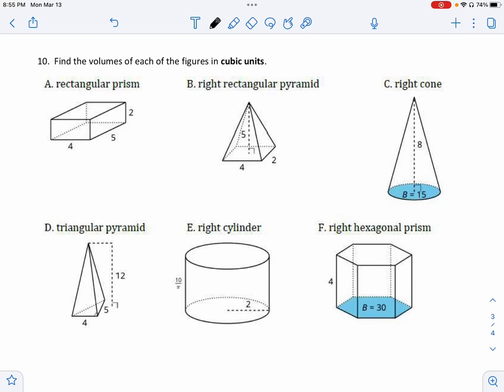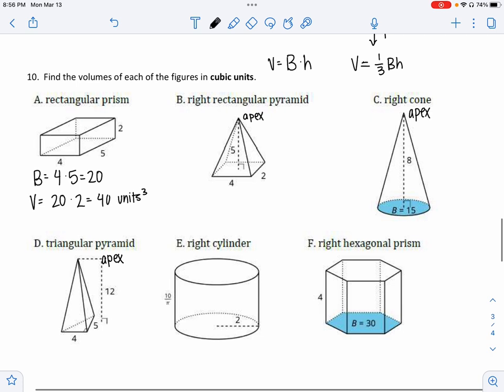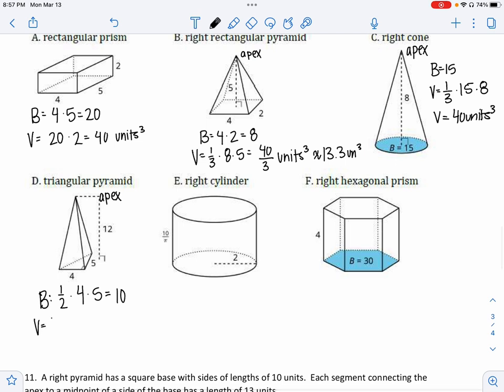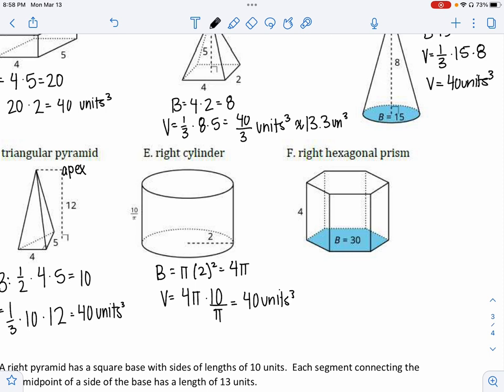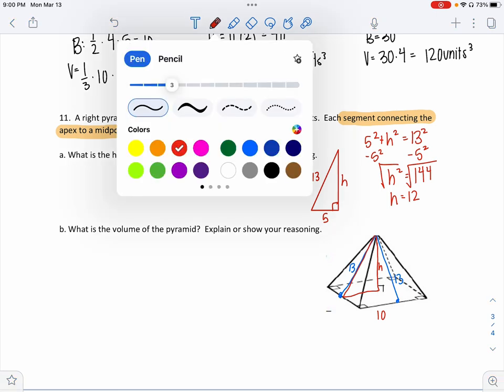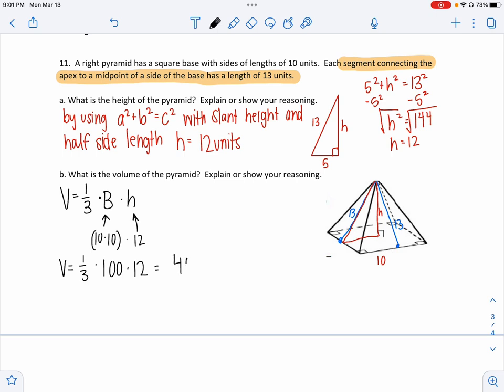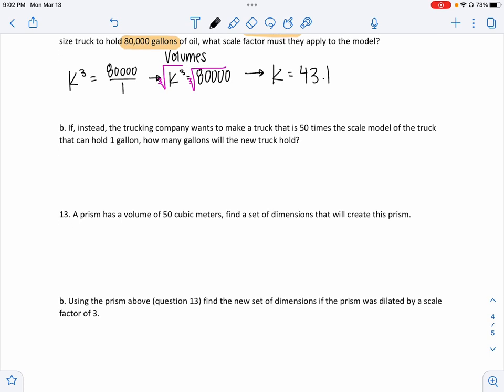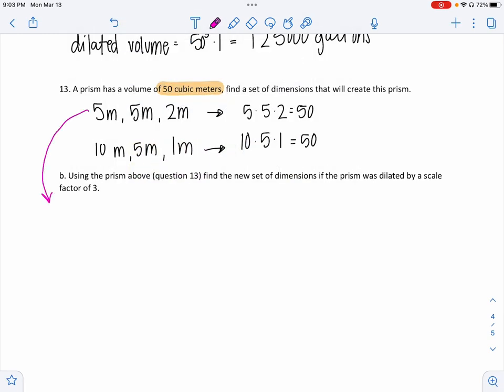Geometry Unit 5 Test Review part 2